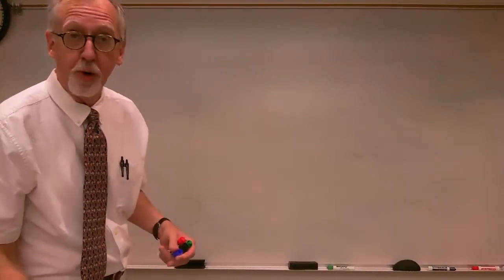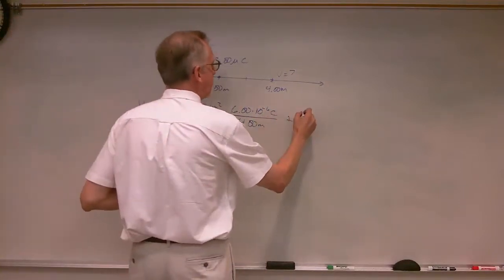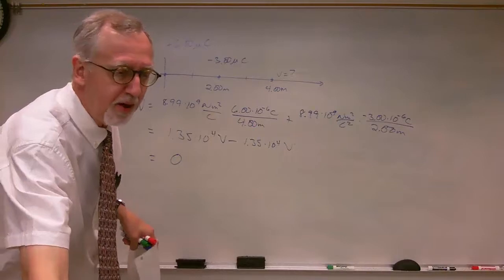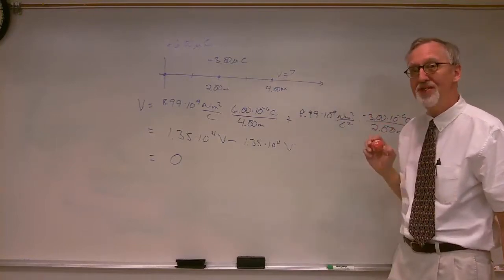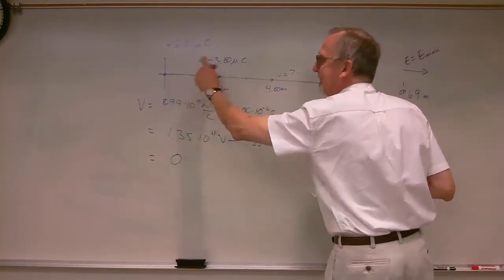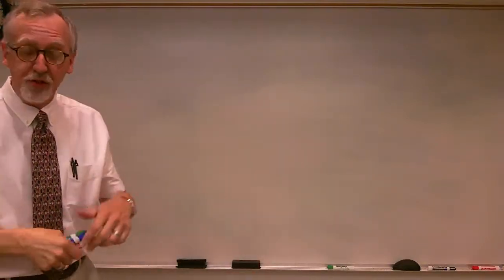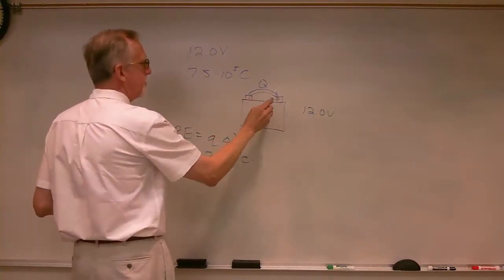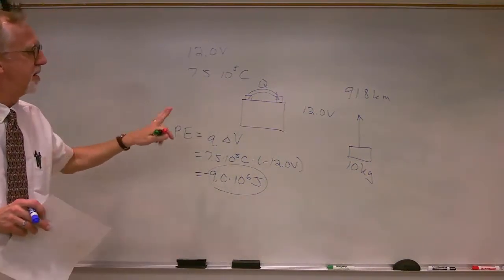PHYS1112 Lecture #4, Video 3: Electric Potential Energy and the Electric Potential, Part 1